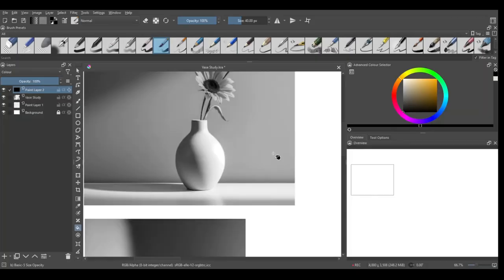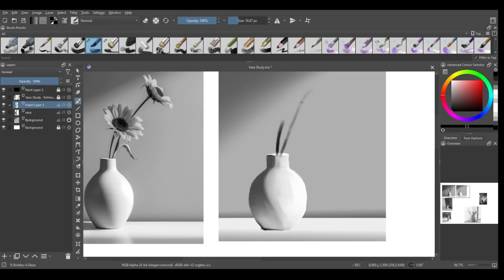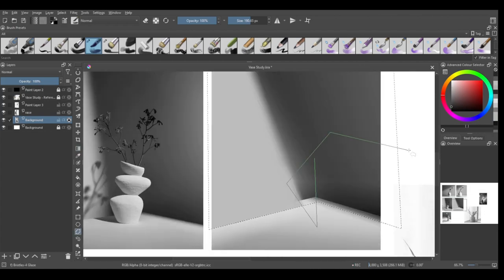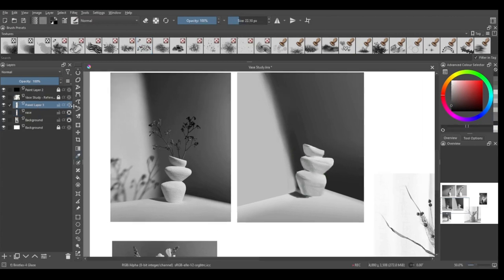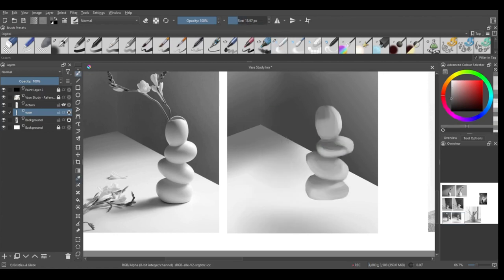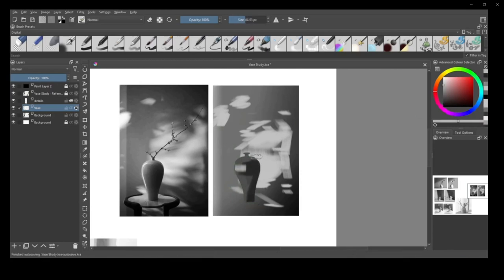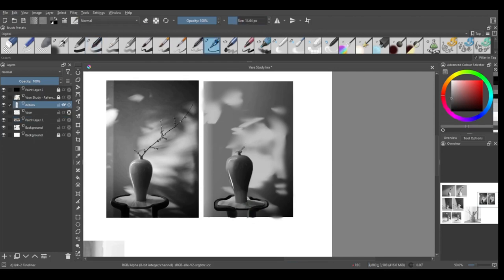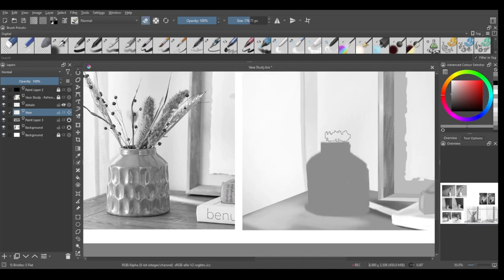Vase Study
Yo! Wonder here,
After some feedback I decided to to work on my knowledge of light and form by referencing various vase/ flowerpots to see if I could gain some mileage